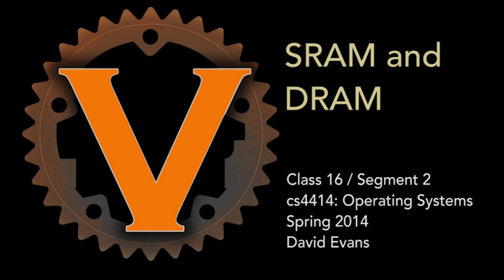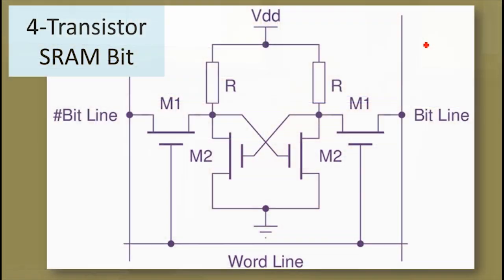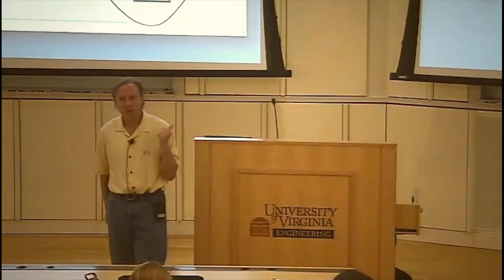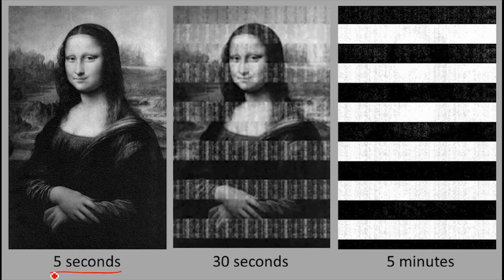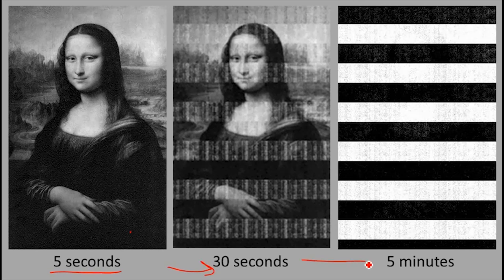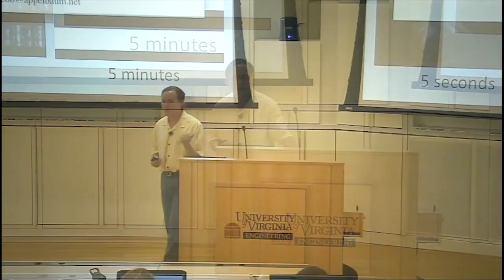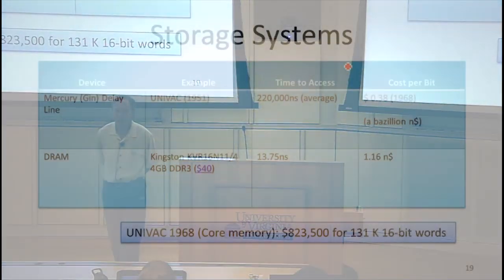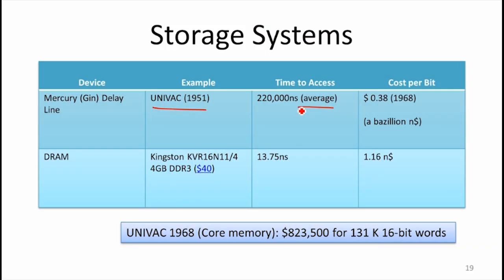SRAM and DRAM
Class 16: Storage

Segment 2: SRAM and DRAM

SRAM
DRAM
Decay of values stored in DRAM
Cold Boot Attacks
Cost of DRAM